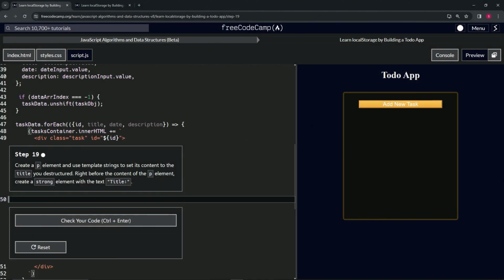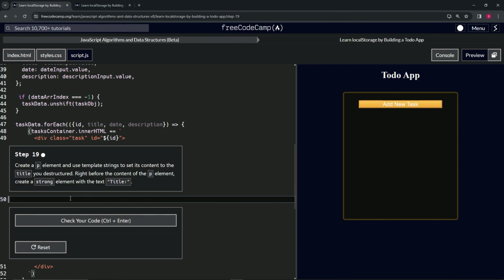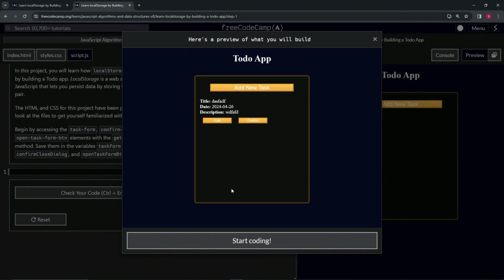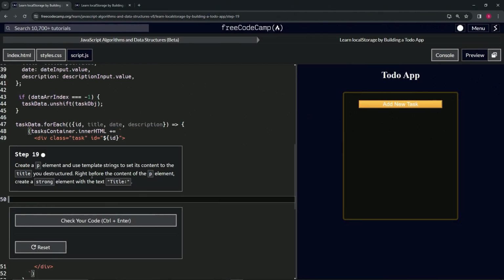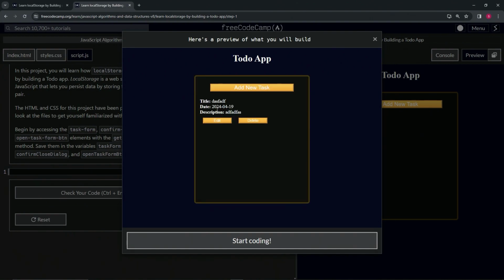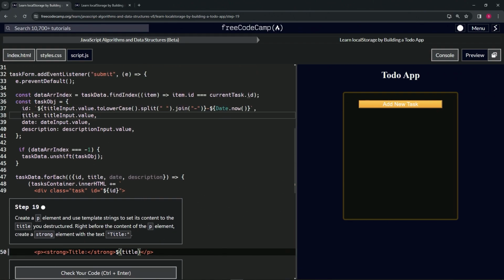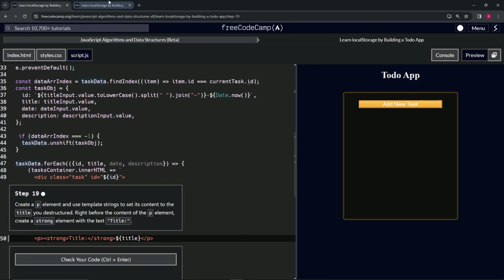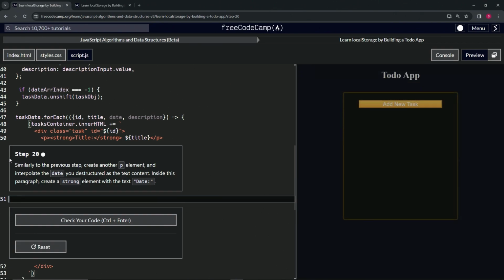Learn localStorage by Building a Todo App: Step 19 | freeCodeCamp | JavaScript | (Beta)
🌟 "Detailing Tasks: Embedding Titles in Your Todo App Interface" 🌟

🔍 Advancing to Step 19 in the creation of our Todo app, we focus on enhancing the task presentation by incorporating task titles into the user interface with precision and clarity. This tutorial guides you through the process of creating a paragraph (`p`) element dedicated to displaying each task's title, a crucial piece of information that aids users in quickly identifying their tasks. By employing template strings, you dynamically set the content of the `p` element to reflect the title you've previously destructured from the task data, ensuring that the task's title is prominently displayed and easily readable.

To further emphasize the importance of the title in the task's context, you'll prepend the content of the `p` element with a `strong` element containing the text "Title:". This method not only highlights the title as a key piece of information but also structures the task's presentation in a way that is intuitive and user-friendly, enhancing the overall appearance and functionality of the Todo app.

📌 Highlighting Task Titles for Enhanced Clarity:

Integrating task titles into the Todo app's interface with a dedicated `p` element and preceding `strong` text significantly enhances the clarity and accessibility of task information. This approach ensures that users can easily navigate their task list and identify specific tasks based on their titles.

📊 Utilizing Template Strings for Dynamic Content:

The use of template strings to dynamically set the content of task detail elements showcases an effective method for binding data to the user interface. This technique not only streamlines the process of displaying task information but also reinforces the dynamic nature of the app, capable of adapting and updating in real-time to reflect the user's tasks.

✏️ JavaScript: Enhancing UI with Data-Driven Elements:

This phase of the project demonstrates JavaScript's capabilities in enhancing user interfaces with data-driven elements. By creating and populating HTML elements based on task data, you leverage JavaScript to bridge the gap between static interfaces and dynamic, interactive web experiences.

📘 Advancing Interface Design and Data Presentation:

Implementing this functionality marks a significant advancement in interface design and data presentation within your web development journey. This tutorial deepens your understanding of how to effectively use JavaScript to create intuitive, informative, and interactive user interfaces.

🌍 Sharing Your Design and Development Insights:

As you work on embedding task titles into your Todo app's interface, share your design choices, challenges, and solutions with the developer community. Engaging with fellow developers can provide new perspectives, encourage creativity, and foster a supportive environment for learning and innovation.

📈 Showcasing Your Interface Enhancement Skills:

Successfully integrating detailed task presentations into your Todo app not only progresses your project but also showcases your skills in interface enhancement and dynamic data presentation. This achievement highlights your ability to develop user-centric web applications that prioritize ease of use and accessibility.

Celebrate this step in enriching your Todo app, looking forward to further exploring and implementing features that elevate the user experience and showcase your growing expertise in web development.